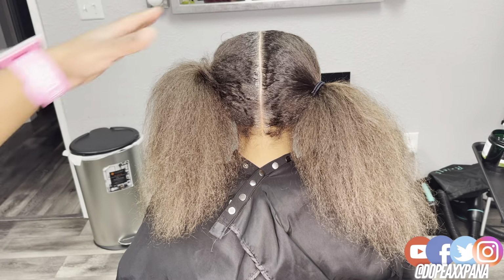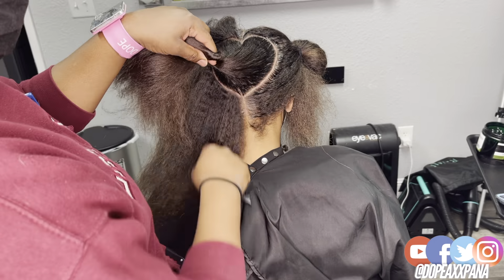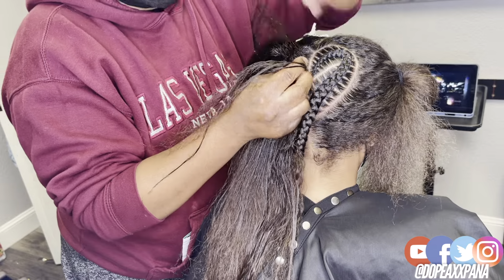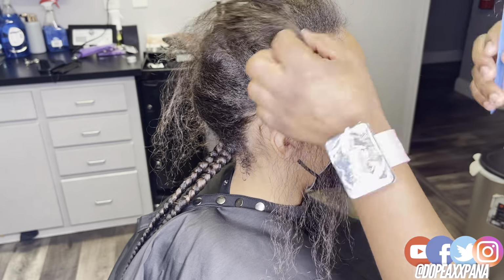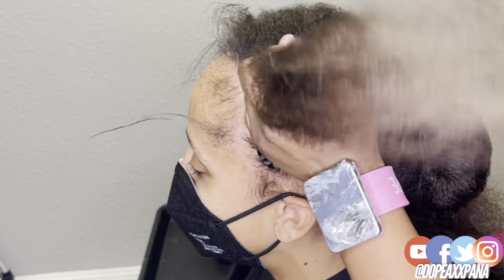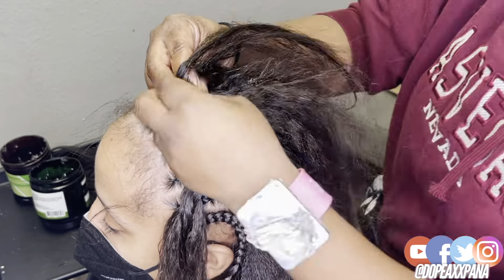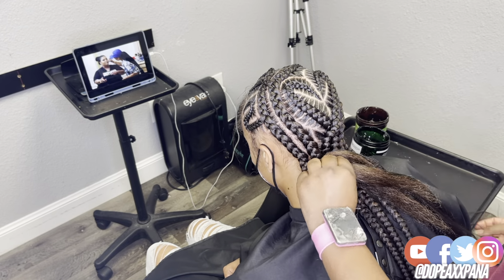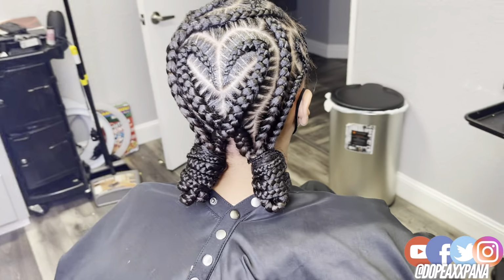Recreating the Viral Lover Girl Stitch Braids| Dopeaxxpana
PRODUCTS USED
1. 2 Packs of The Dope Collection Braiding Hair(Color 2)
2. Loc and twist gel
3. Magic Fingers Mousse
4. electric Kettle
6. The Dope Collection Edge Control
7. wrap It wrap Strips
FAQS: